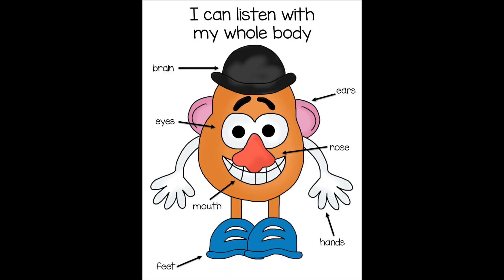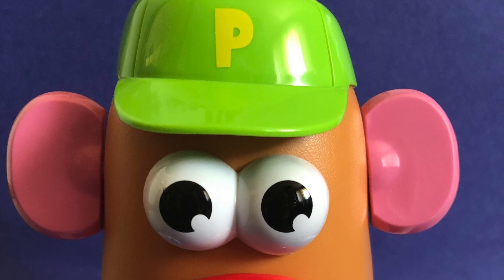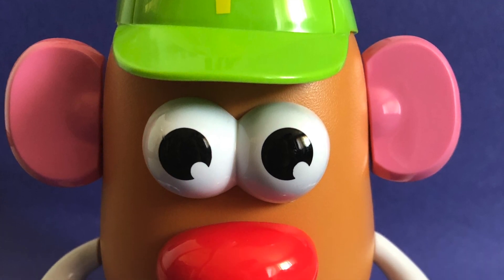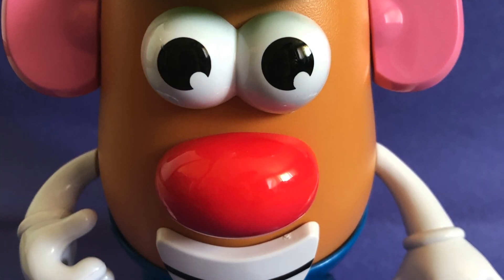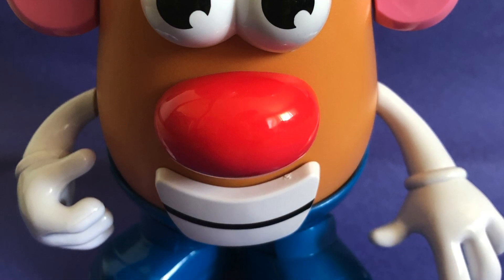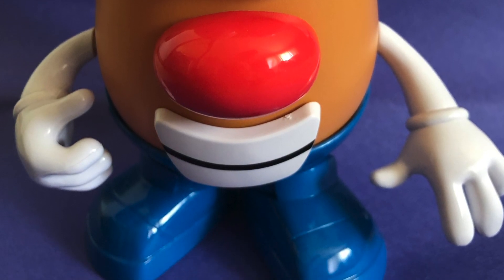Whole Body Listening with Mr. Potato Head